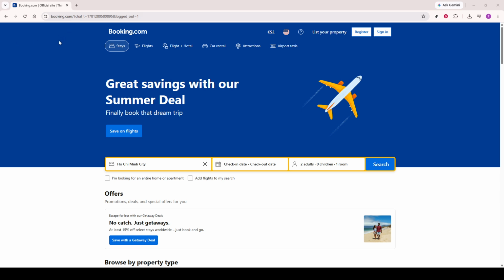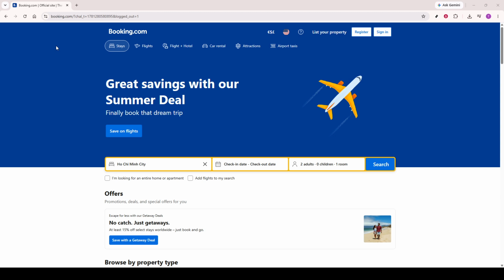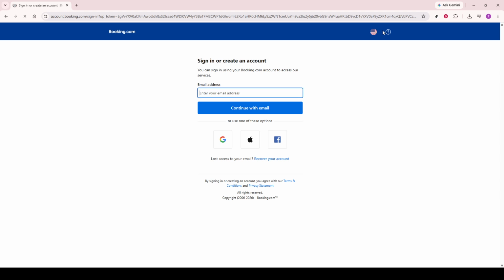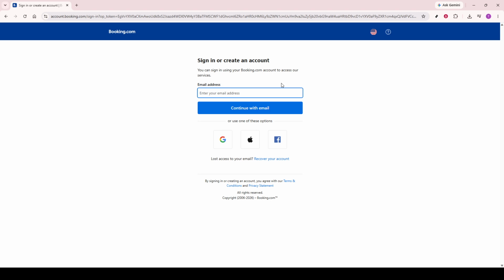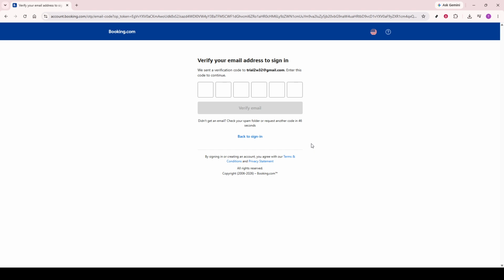How To Create An Account On Booking.com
In this video, I show you exactly How To Create An Account On Booking.com in 2026 | Step-By-Step Full Guide.

Are you planning your next vacation, weekend getaway, or business trip and want to unlock exclusive travel discounts, track your itineraries, and save your billing details for a lightning-fast checkout? 🚀 In this step-by-step tutorial, I’ll walk you through the absolute best, verified ways to sign up for a new profile, complete your traveler preferences, and unlock initial loyalty perks using both the desktop site and mobile app versions of the latest 2026 Booking.com interface.

Whether you're an independent solo traveler mapping out a holiday, a digital nomad setting up a new travel profile, or a remote virtual assistant managing travel profiles and organization queues for clients, setting up your workspace correctly from day one is critical. We look at how registering with an email or linked social profile drops your initial configuration setup times, how to navigate the basic identity verification rules to keep your profile secure, and how to safeguard your data by confirming your subscription preferences so your inbox stays clean of unwanted promotional clutter while still catching the best secret deals.

🔥 By the end of this video, you’ll have the platform registration rules down and know exactly how to create an account on Booking.com safely, securely, and effortlessly!